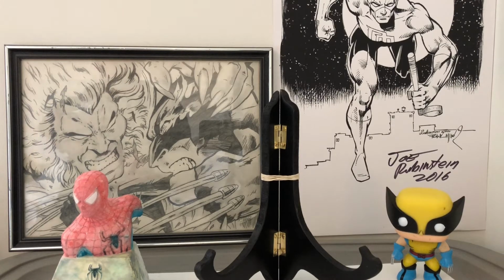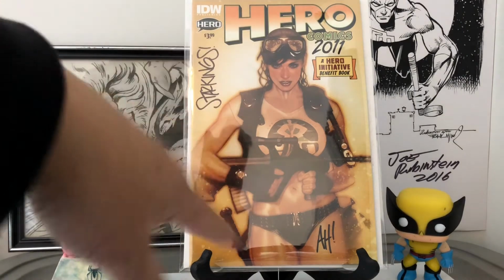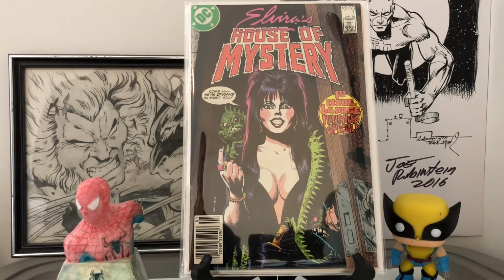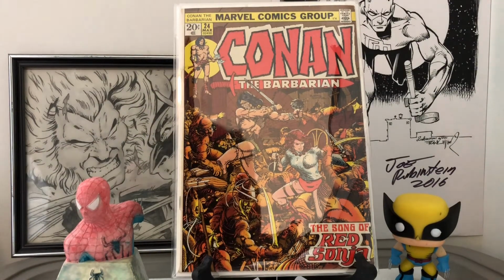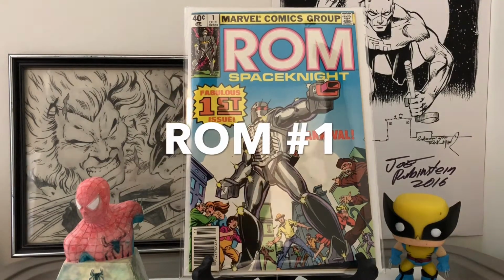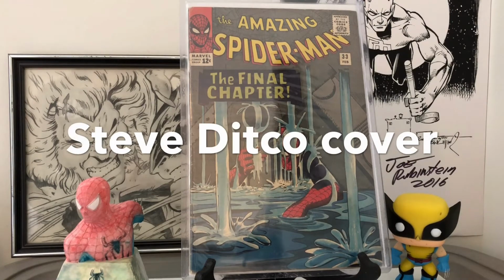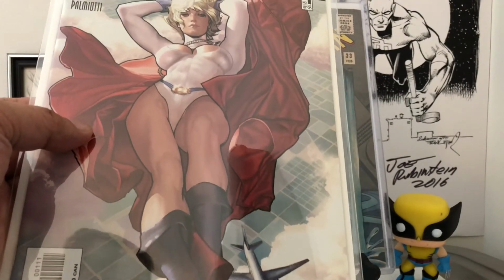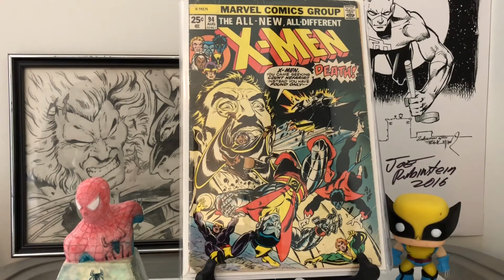Comicbook Haul March 2018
Just a light comicbook haul from eBay, misc shops and my LCS.
Got some cool covers and even some keys.

If your open to trade, DM me and we can work on it from there.